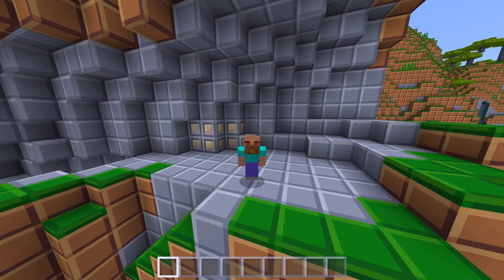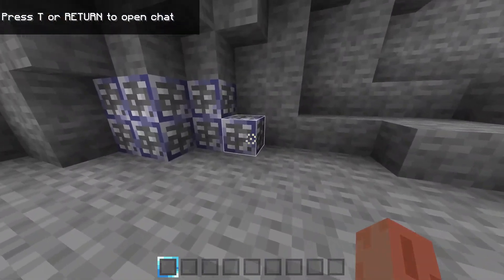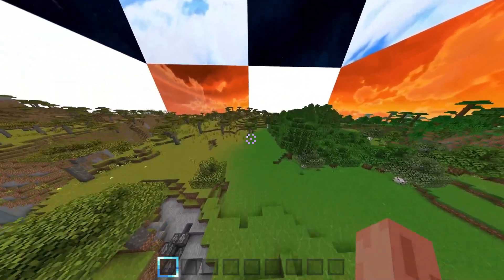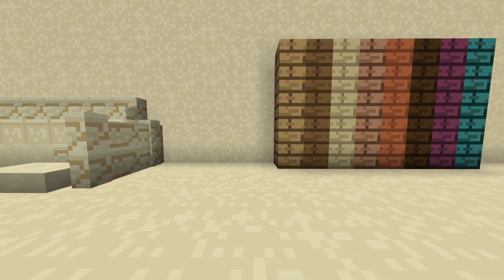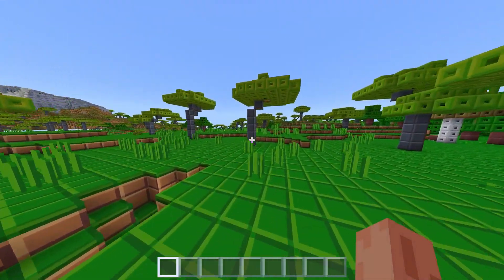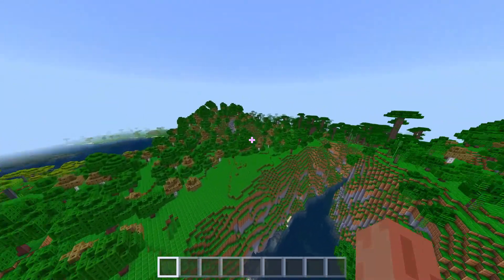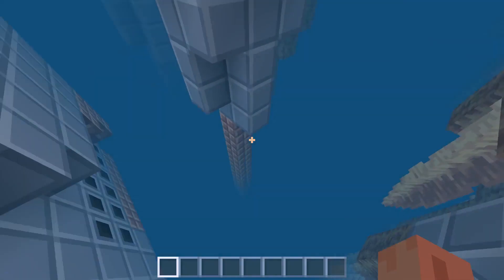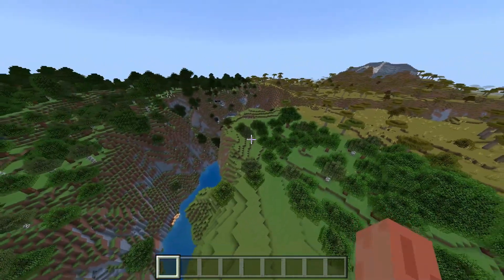TOP 3 Texture Packs To Improve Game Performance (Minecraft Bedrock)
In this video, Itsme64 shows you the top 3 (4) texture packs that can help you improve your game performance in Minecraft bedrock.

Chapters:
00:00 - Intro
00:43 - Nitro 8x (3rd place)
03:32 - Itsmooth (My pack)
04:09 - Pollachius (2nd place)
07:29 - Mazinpack (1st place)
09:51 - Outro & Some More Info

I really hope you guys enjoyed this video, If you did be sure to leave a like as that is deeply appreciated.